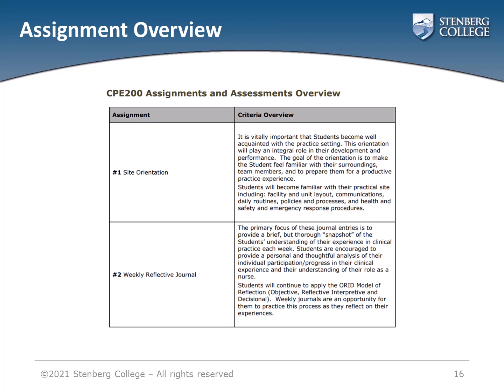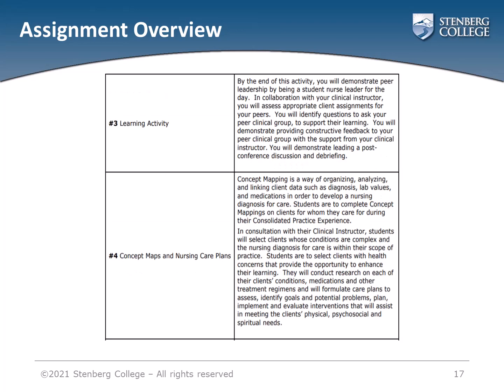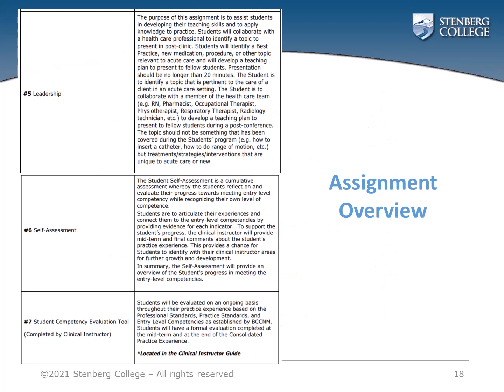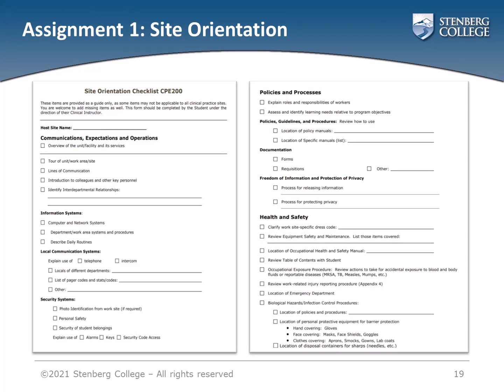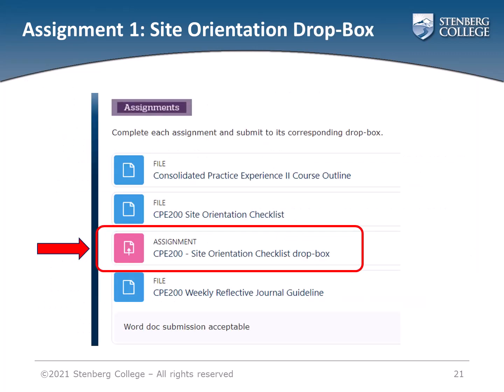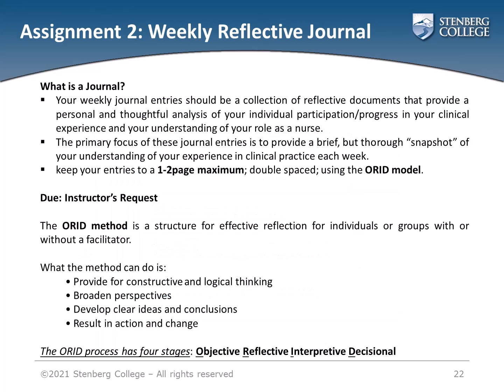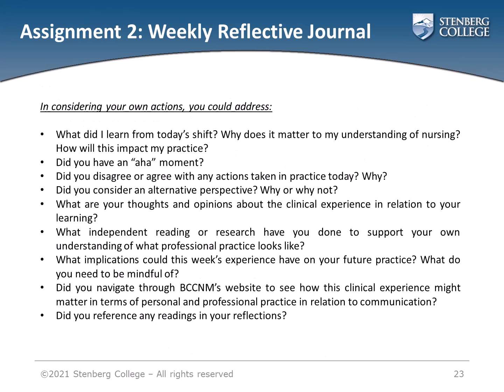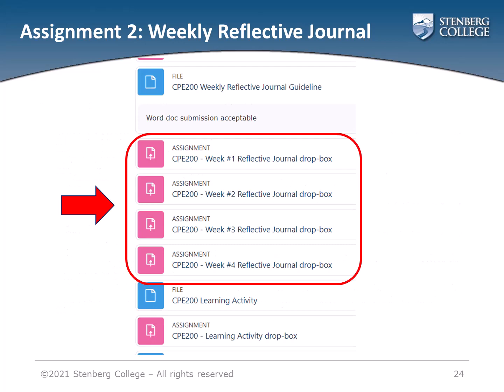CPE200 Clinical Prep